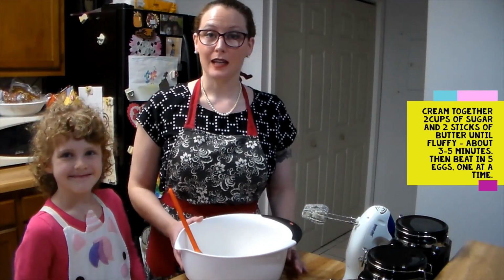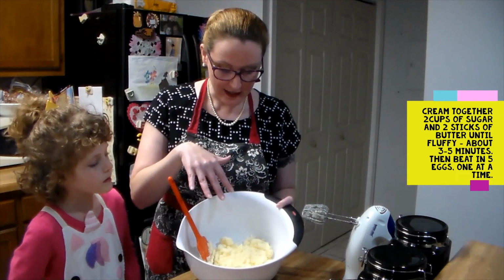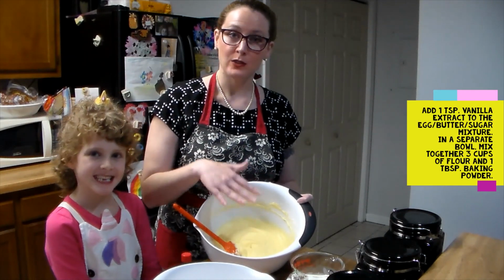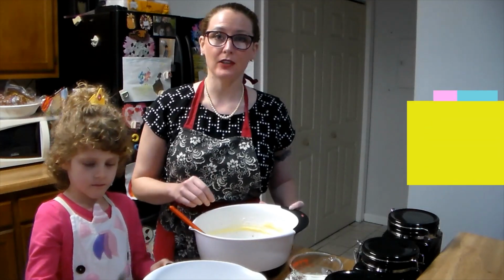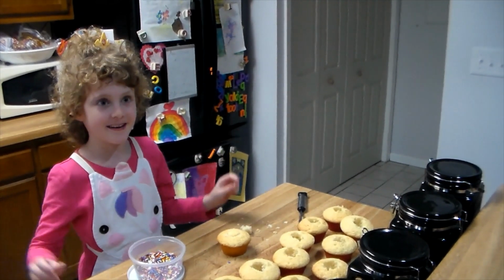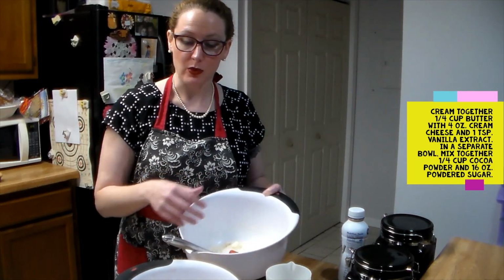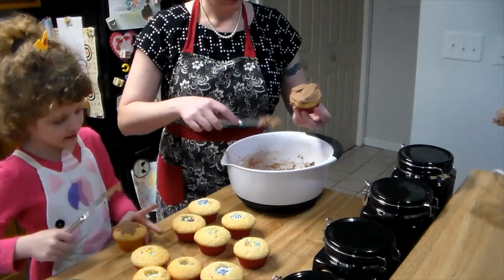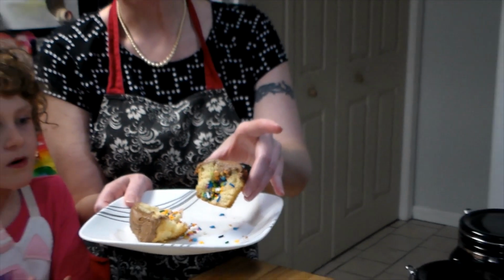The Newport News Public Library Baking Show: Piñata Cupcakes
Make delicious Piñata Cupcakes with Miss Candice and her lovely assistant!